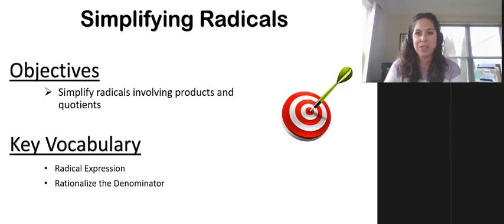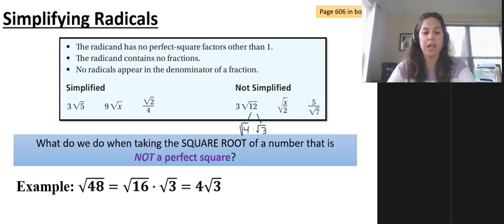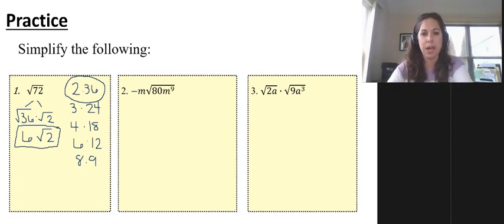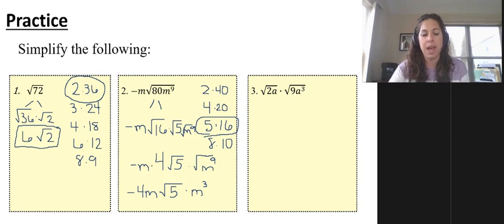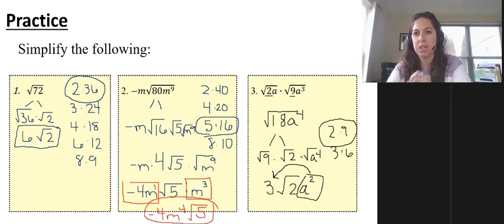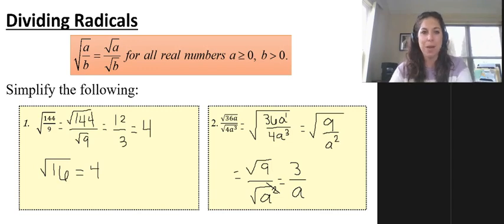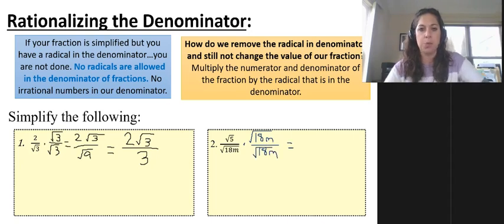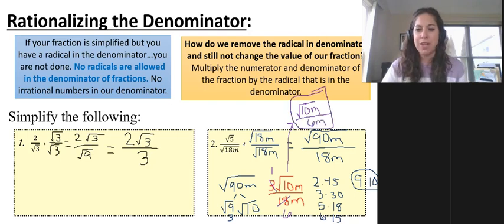Lesson 1: Simplifying Radicals